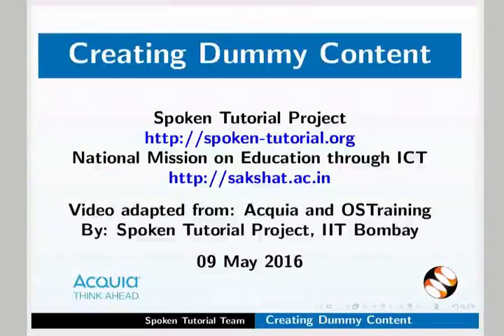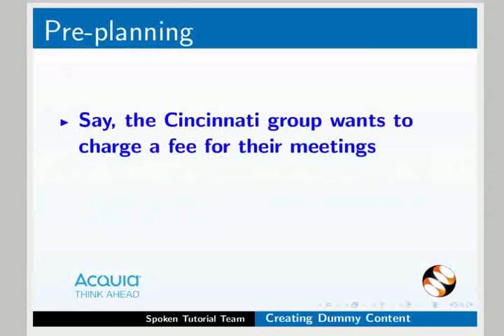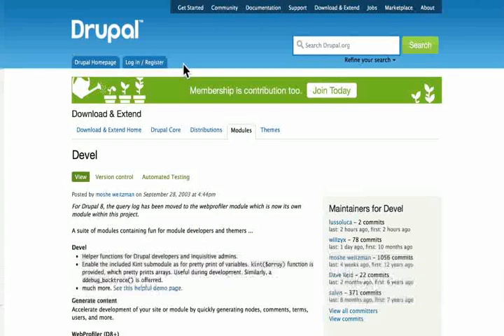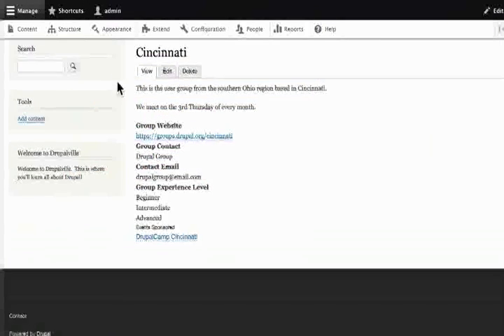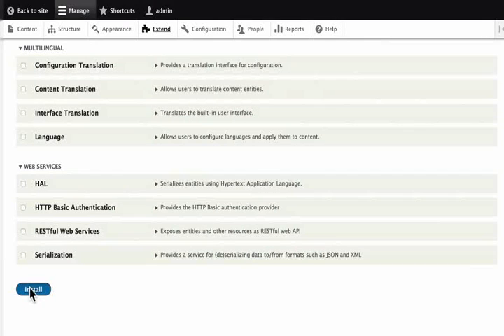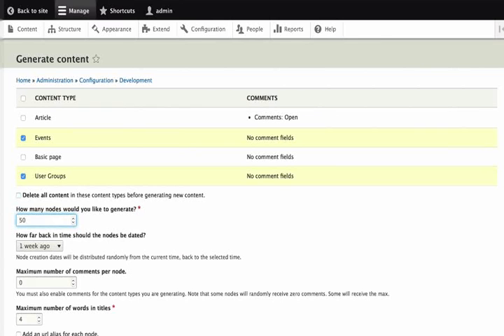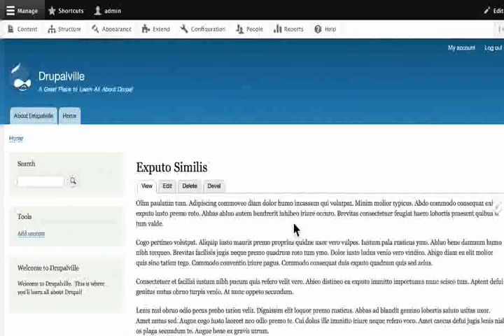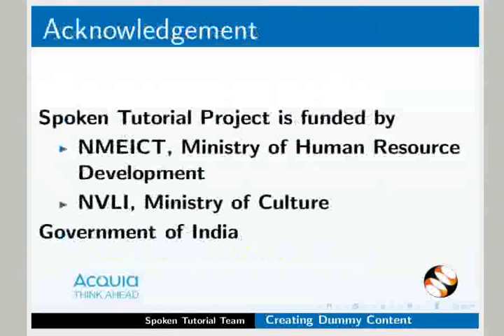Creating Dummy Content - English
- Explaining about Devel module
- Creating dummy content using Devel module